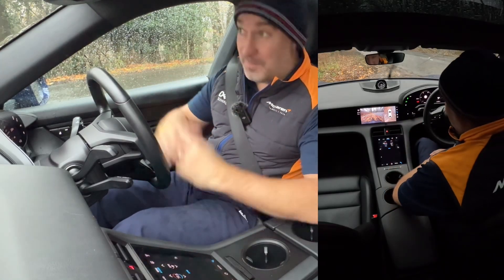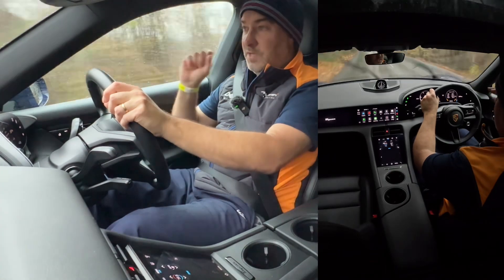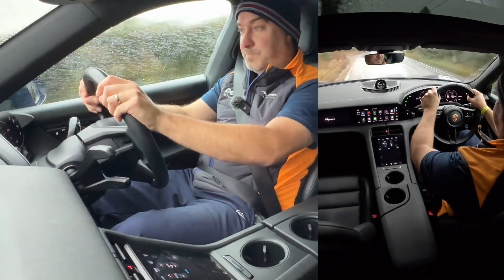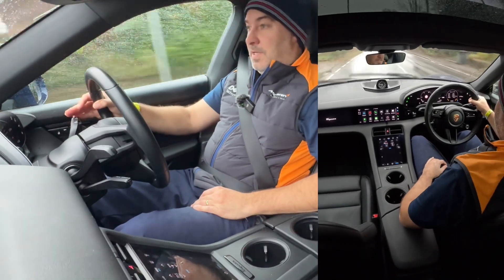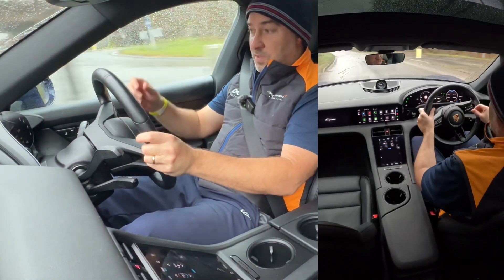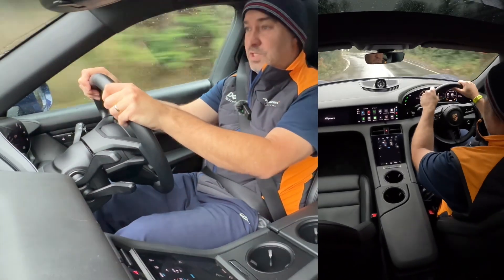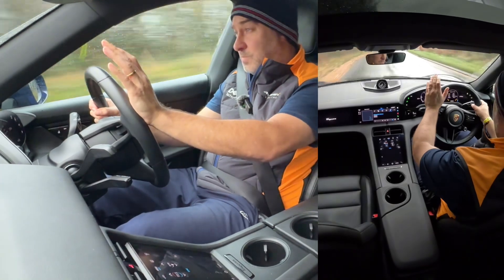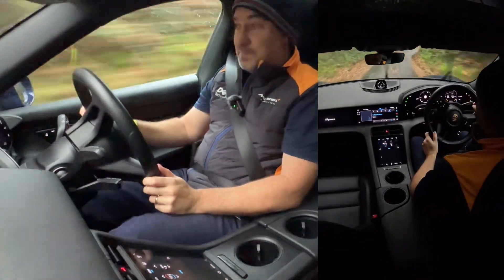Porsche Taycan Cross Turismo 4s! What a car!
Hi All,

What a first week and this Porsche Taycan is surely one of the best all-around cars ever made!  I know that is a big statement but if there is a better car then please drop it round for me to review.

The first week running on 7kw overnight charging worked very well - so far so good!

Thank you for all your comments on previous videos, road trip in the Taycan next!

Regards Richard